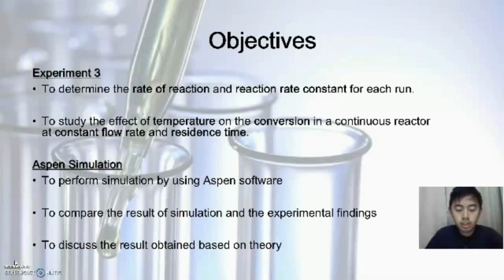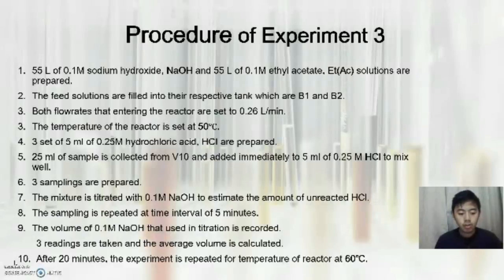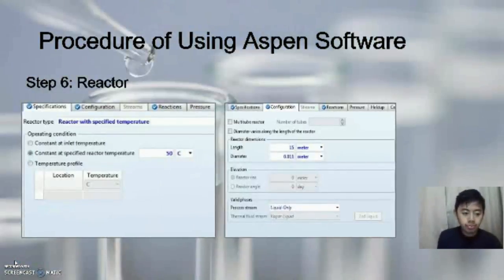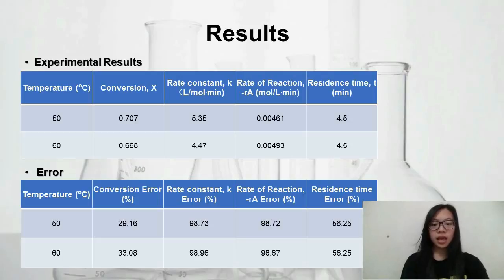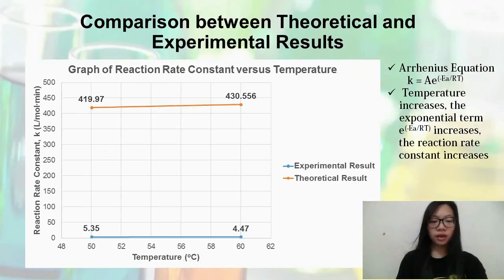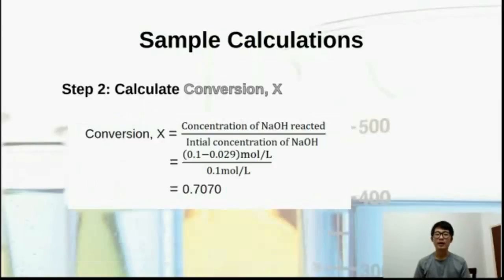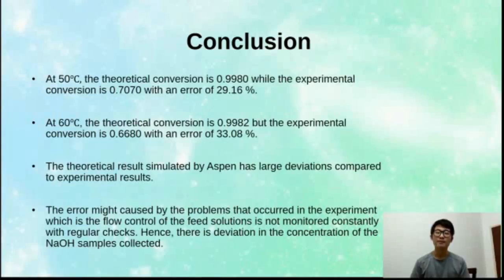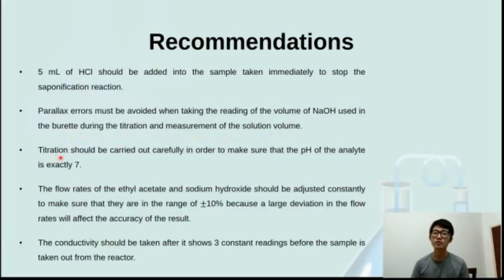ECH 3905 Group 2 ASPEN Video Presentation